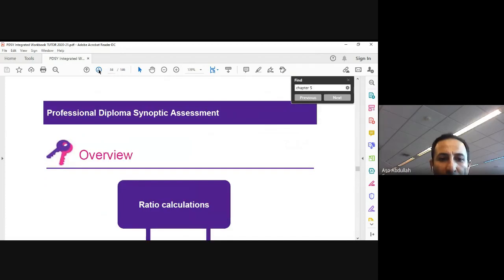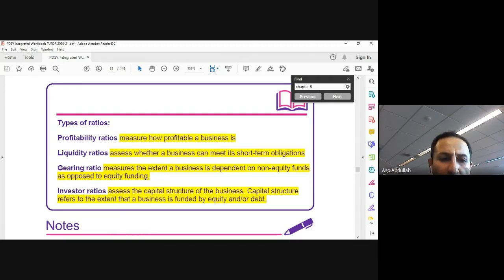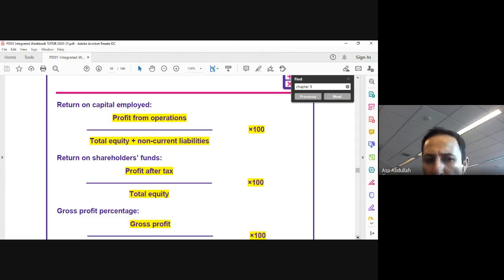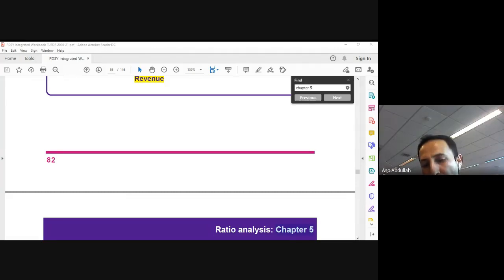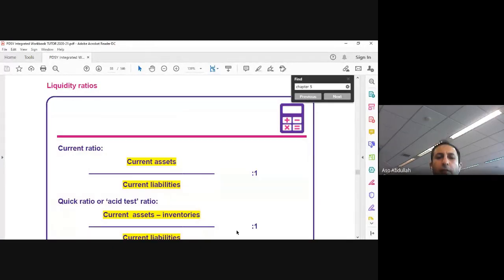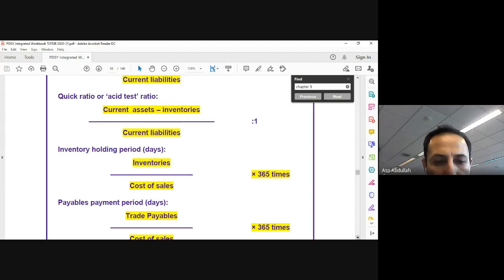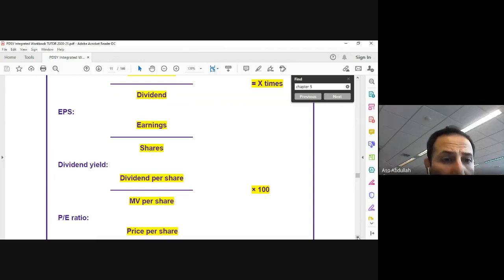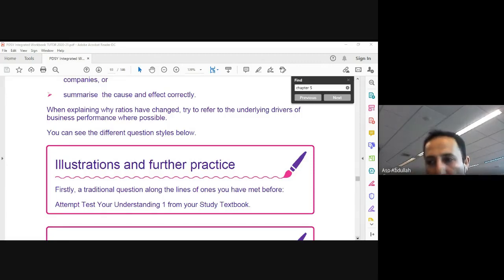AAT Level 4 Synoptic Ratio Analysis Chapter 5